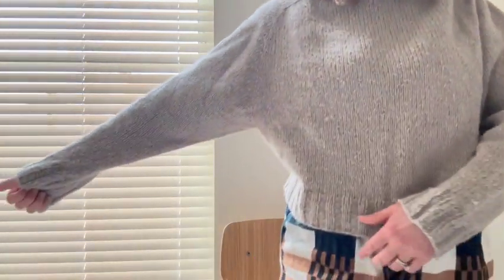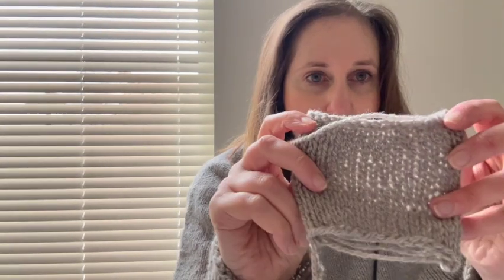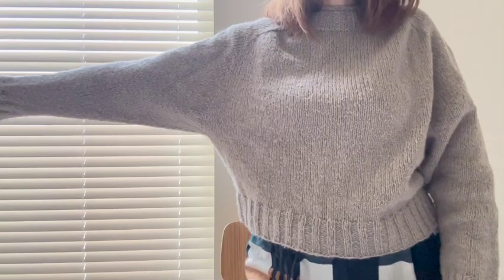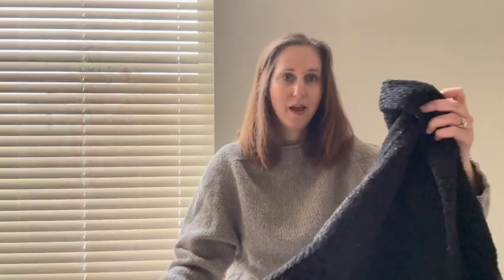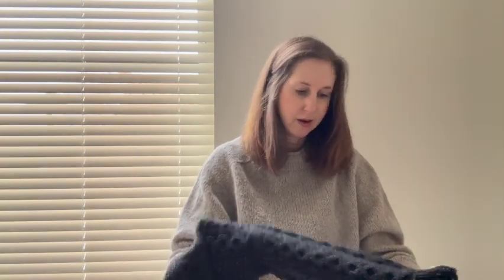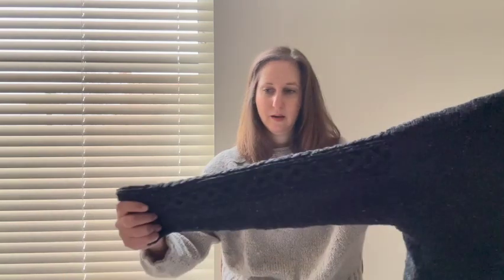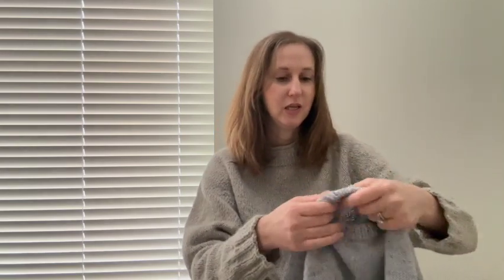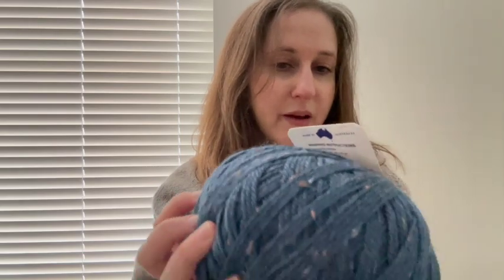onepinkplum knits ep.5: janni sweater, asopo cardigan, advent shawl and a vintage WIP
Episode Five

Makers and patterns mentioned

Janni Sweater, Orlane Suche (tete beche)
Asopo Cardigan, Sari Nordlund
Wonderland shawl Black Cat knits, in Union Fibre Yarn
Monday sweater junior, Petiteknits